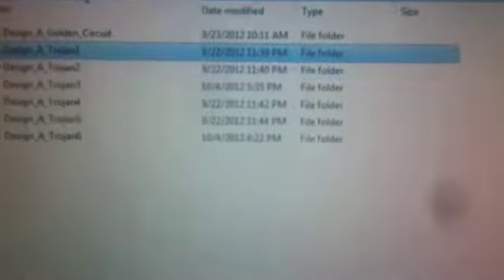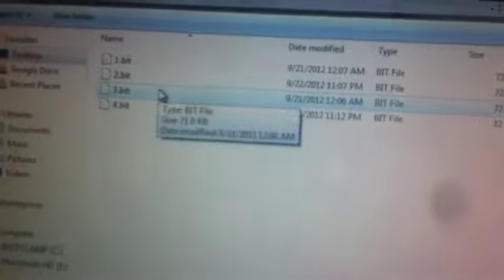Project 5 Trojan Detection